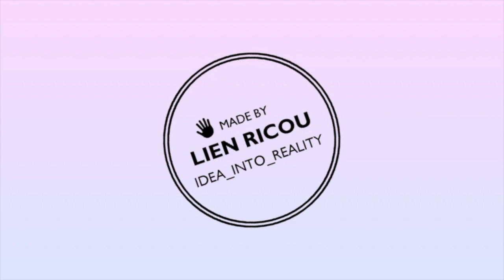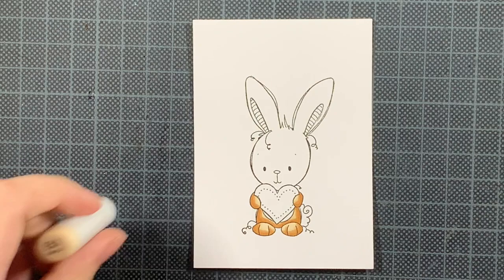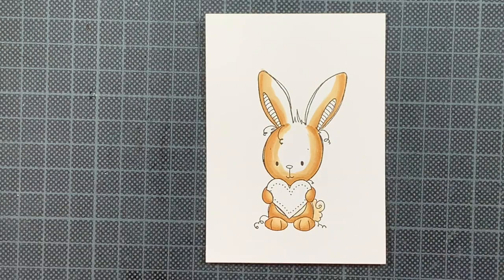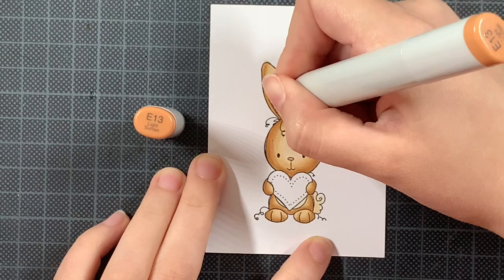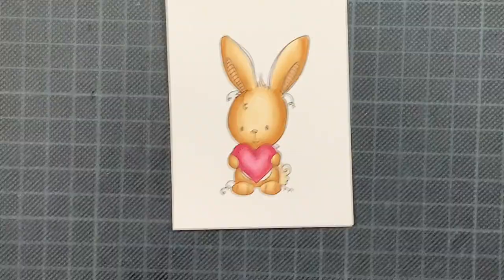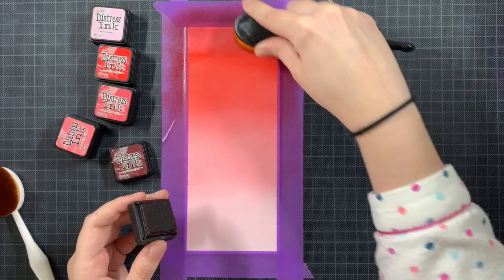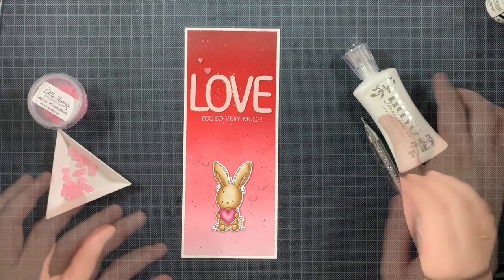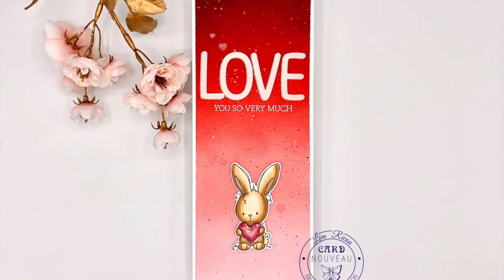LOVE CARD: MFT - Wish You Were Hare & Mama Elephant - Whimsy Alphas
Hey everyone! Did you see this adorable stamp set released by MFT? I love it! So I created a love-themed card with it. A simple slimline card using a pink-red gradient in the back. I hope you like it xxx

If you are looking for a European shop where you can buy crafty supplies

Supplies:
MFT - Wish You Were Hare
MFT - Wish You Were Hare Die
Lawn Fawn - Large Slimline with Sliders
Mama Elephant - Whimsy Alphas
Transotype: Perfect Colouring Paper
Strathmore Birstol Smooth 100lb
Tonic Studios: Glitter Card - Gold Dust
Concord & 9th Colored Card Stock: Ballet Slipper
Distress Inks: Spun Sugar, Worn Lipstick, Festive Berries, Candied Apple, Aged Mahogany, Black Soot
Copic Markers: E35, E33, E53, E51, E50, E13, E11, R85, R83, RV10
Ranger Embossing Powder: White (super fine detail)
Little Things from Lucy's Cards: Droplets - Blossom Hearts
NUVO Deluxe Adhesives
Thin Foam Squares from Scrapbook Adhesives
Paradise Adhesive Roller